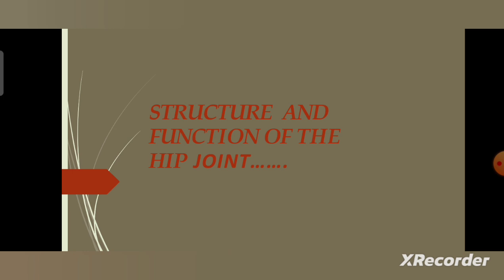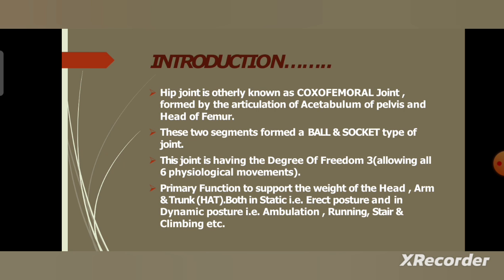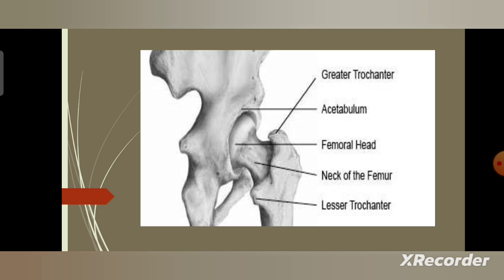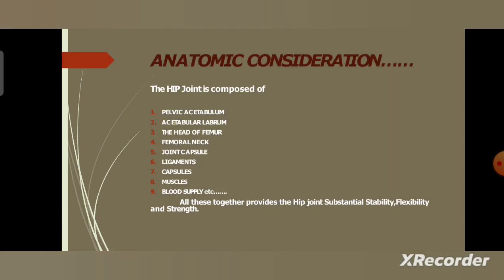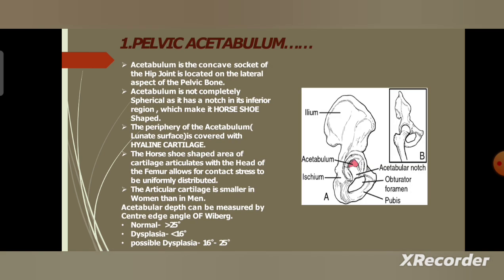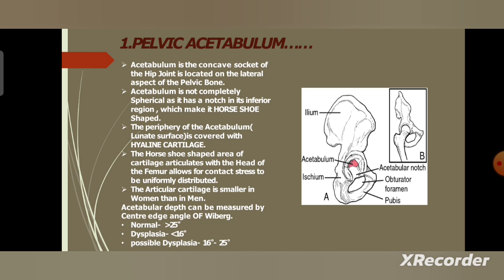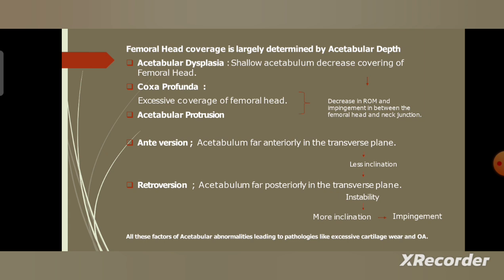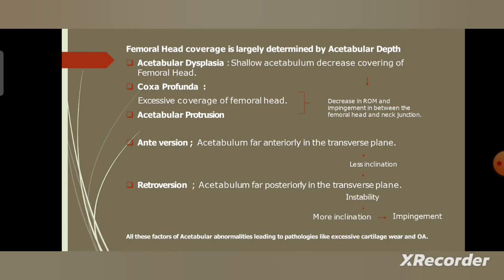hip joint biomechanics part-1 by Dr. Ravina Kalyan /Physiotherapy/RPIIT/